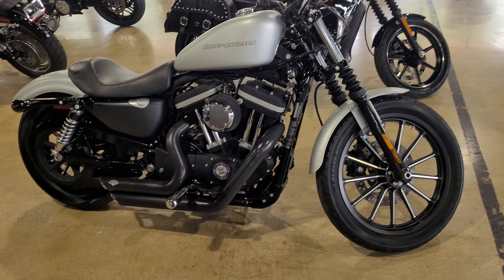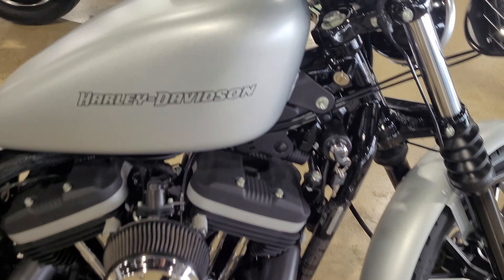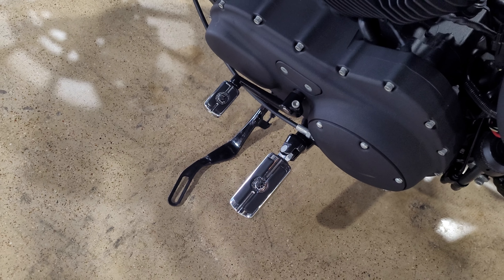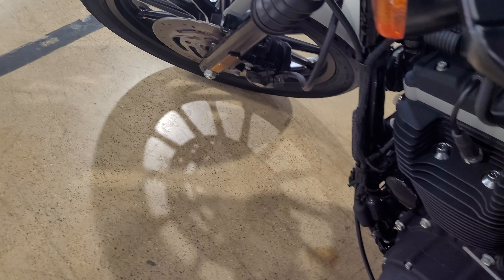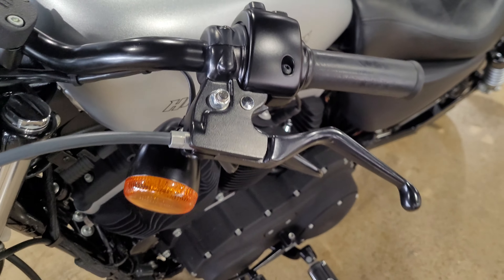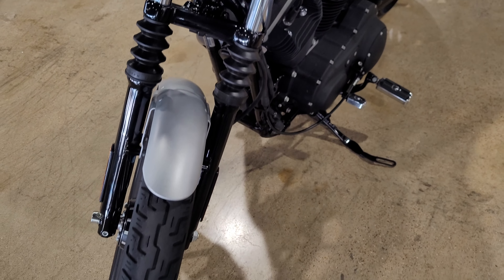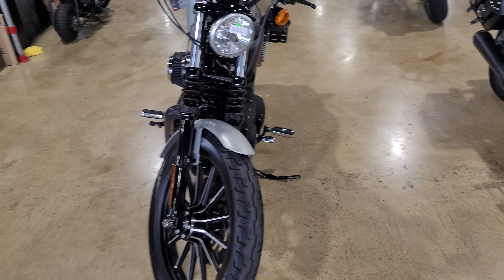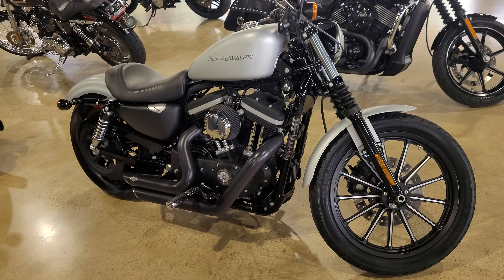2009 XL883N Iron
2009 Harley-Davidson 883 Iron
for my homie Chrissey
$5950.00
4900 miles